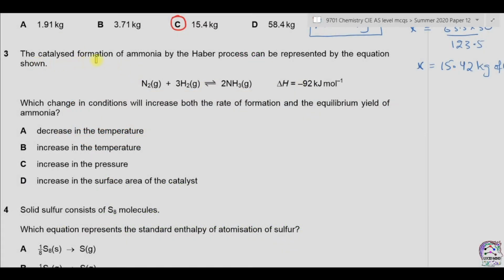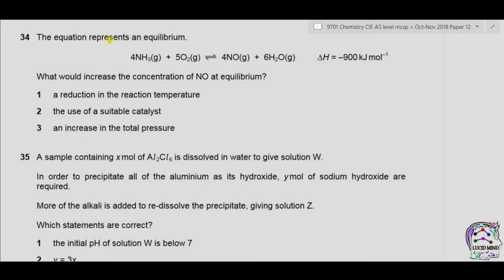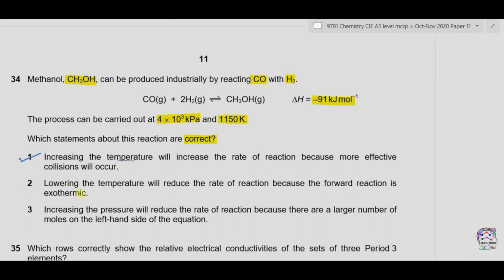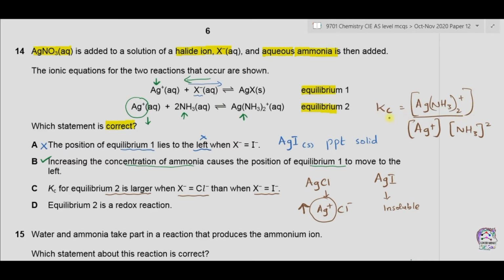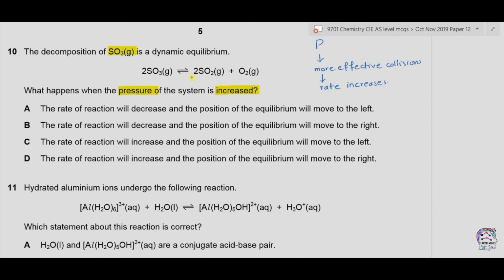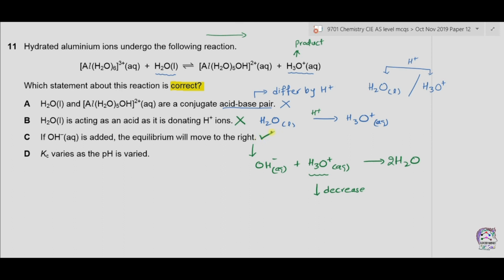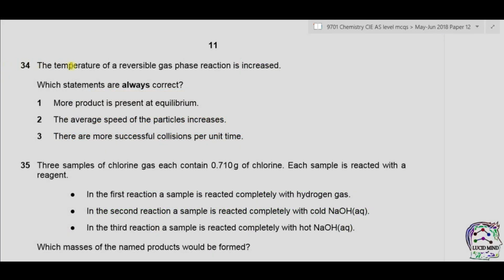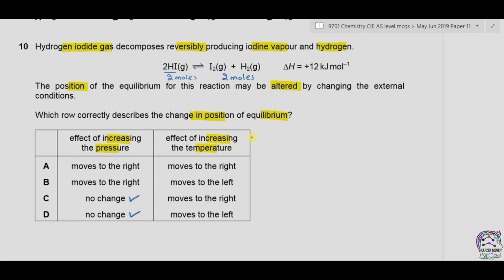Le Chatelier Principle | Effect of T, P, Catalyst, Conc. on position of Equilibrium, Yield and Rate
Remember "You can do what i cannot do. I can do what you cannot do. Together we can do great things" -Mother Teresa
Thanks in Advance, You are amazing, I am Grateful :)

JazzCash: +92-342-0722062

Bank Transfer:
SWIFT/BIC Code: UNILPKKA
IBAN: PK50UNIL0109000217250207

The topic explained is "Le Chatelier Principle | Effect of Temperature, Pressure, Catalyst, Concentration on position of Equilibrium and Yield and Rate of Reaction,"

• When a chemical system in dynamic equilibrium is disturbed (conditions changed) it tends to respond in such a way so as to oppose the change and a new equilibrium is set up

The factors that can be changed easily are concentration, temperature, pressure and ‘using a catalyst’

Changing Concentration:
If we increase the concentration of one of the reactants of a reaction in equilibrium, the rate of the forward reaction increases and more products form and vice versa.
The resulting increase in the concentration of the products will then lead to an increased rate of the backward reaction until a new position of equilibrium is set up.

Changing Pressure:
In a gaseous reaction, an increase in Pressure may affect the position of equilibrium in such a way that equilibrium moves from more number of moles to less number of moles.
However, for  a mixture of gases, an increase in pressure may increase the concentration of both reactants and products to the same extent and may therefore have no effect on the position of equilibrium. This occurs if there are the same number of gas molecules on the left-hand and right-hand sides of the equation.

Changing Temperature:
Le Chatelier's Principle can also be used to predict the effect of a temperature change on the position of equilibrium. The most important factor is whether the forward reaction is exothermic (negative enthalpy change) or endothermic (positive enthalpy change).
If the temperature is raised, the equilibrium will move in the direction which will tend to lower the temperature, that is, the endothermic direction.

Adding Catalyst:
The effect of adding a catalyst to a mixture in equilibrium is similar to that of increasing the surface area. Both the forward and back reactions are speeded up by the same amount, and the position of equilibrium is unaltered.
In other words, the presence of a catalyst does not change the position of equilibrium; it enables equilibrium to be established more quickly.

Timestamps:

00:00 Introduction
00:23 Question no. 1  Increase Rate of Formation and Yield of Product
02:35 Question no. 2  Reversible reaction with Low Yield at High T, Low P
04:27 Question no. 3  Increase Conc. of Product at Equilibrium
05:49 Question no. 4  Increased Yield at High T and Low P
07:49 Question no. 5  Effect of P and T on Rate of Reaction
09:37 Question no. 6  Factors affecting Position of Equilibrium
13:16 Question no. 7  Factors affecting Rate of Reaction, Amount of Product
15:57 Question no. 8  Effect of P on Rate and Position of Equilibrium
17:55 Question no. 9  Properties of Equilibrium
20:52 Question no. 10  Effect of P and T on Equilibrium
22:02 Question no. 11  Effect of Catalyst on Equilibrium
23:19 Question no. 12  Effect of P on Mole Fraction and Kp
24:39 Question no. 13  Effect of T on Reversible Gas Phase reaction
25:55 Question no. 14  Effect of T and Catalyst on Equilibrium Yield
27:33 Question no. 15  Effect of P and T on Equilibrium position